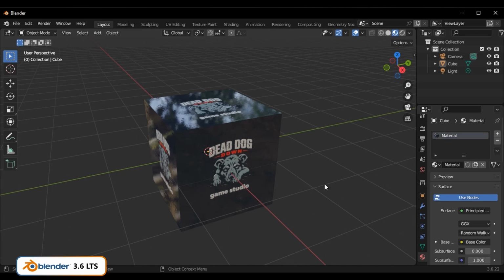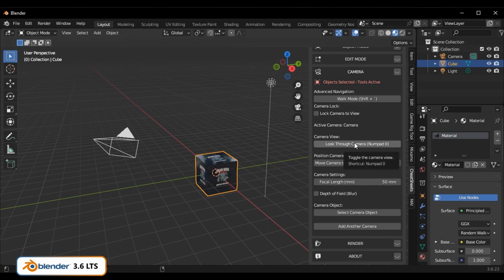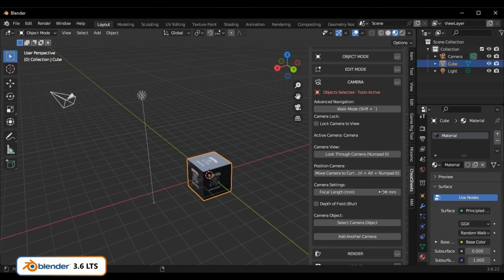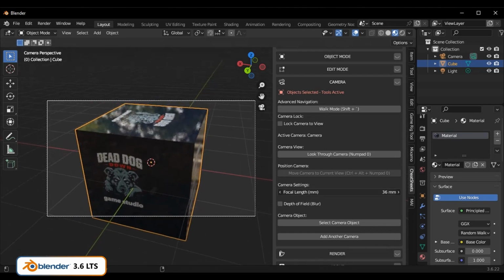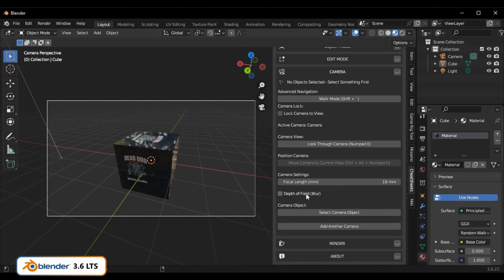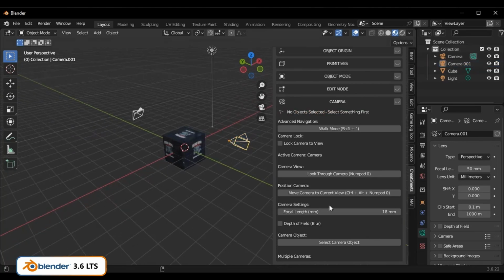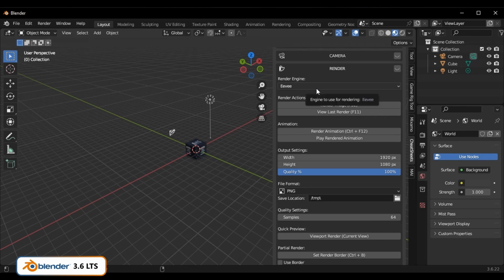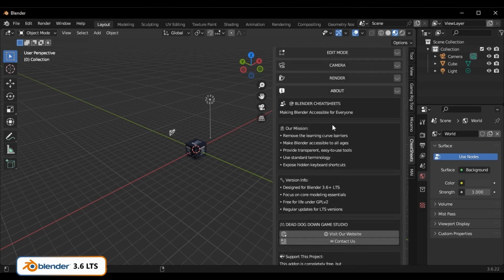Blender CheatSheets - Tutorial 10 - Blender 3.6LTS to 4.5LTS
Camera Section and Render Section